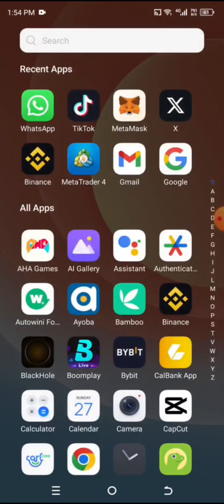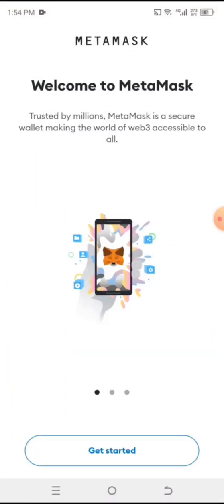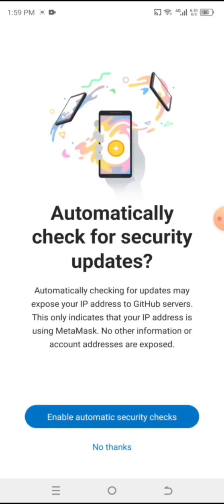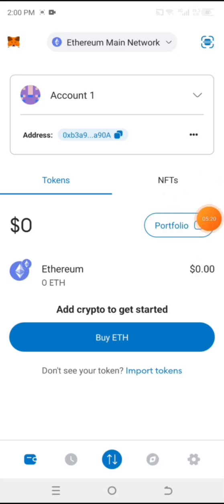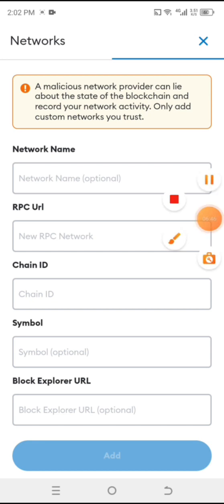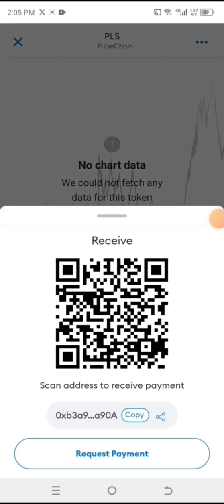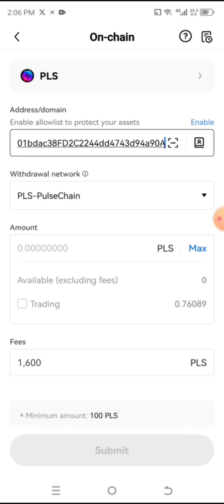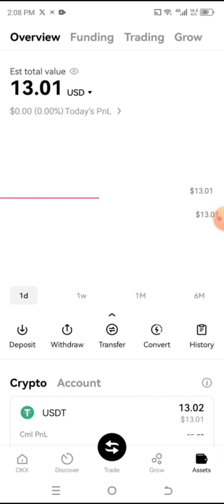How to Add $PLS Blockchain to Metamask and T#ransfer from OKX to Metamask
This video teaches to step by step how u can Add $PLS [PULSECHAIN] Blockchain to Metamask and T#ransfer from OKX to Metamask.

Network Name:
PulseChain

Chain ID:
369

Currency Symbol:
PLS